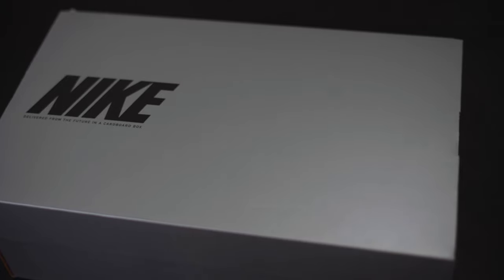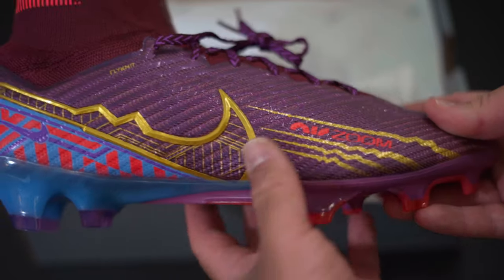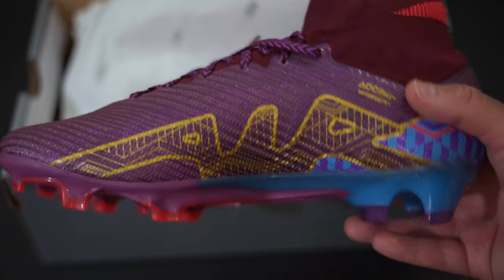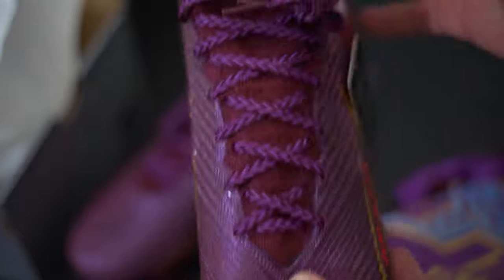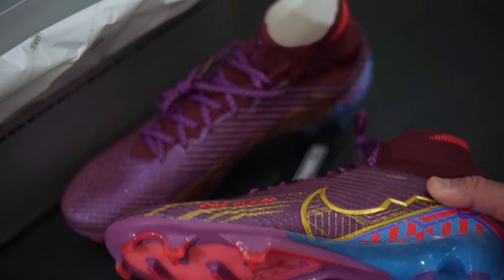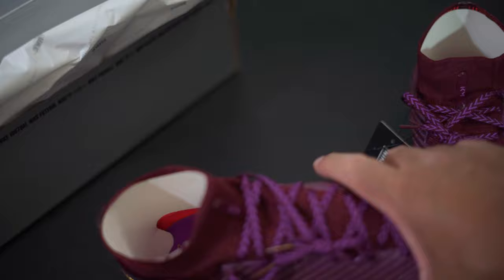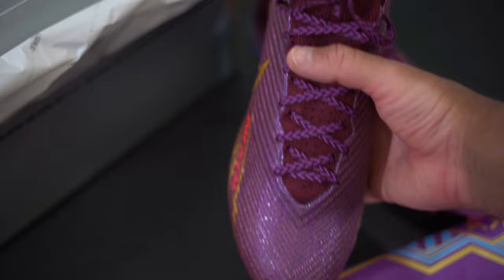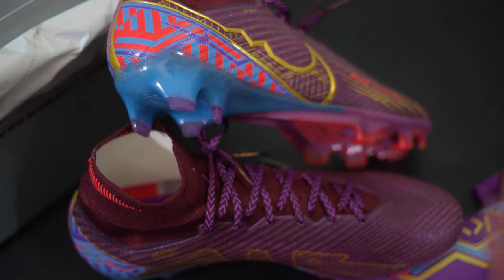Mbappe Mercurial... Nike Zoom Superfly 9 Elite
What do you think of this colorway?